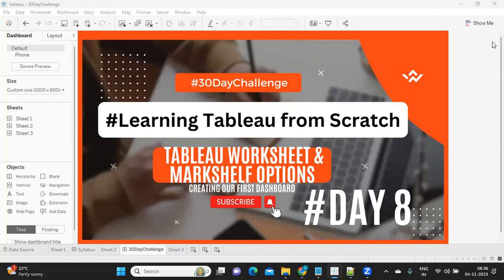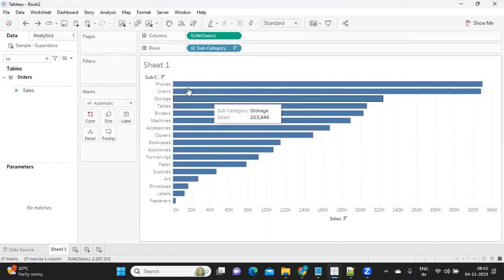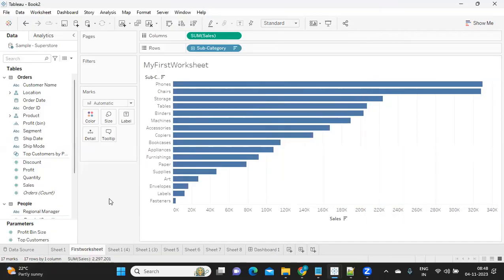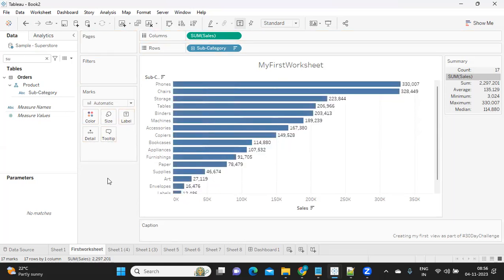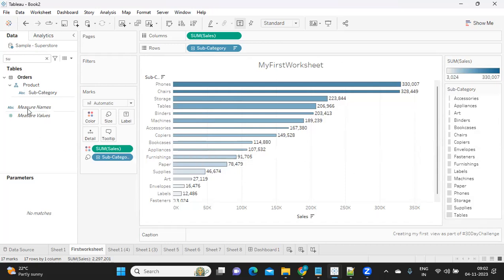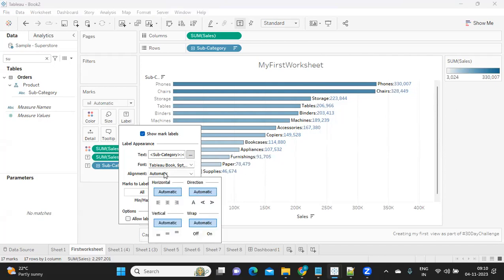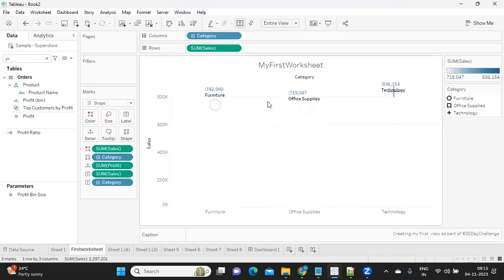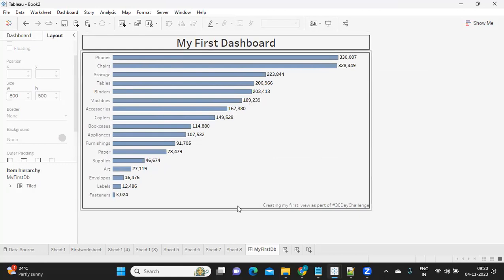30daychallenge of Learning Tableau Day 8 :MarksShelf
Hello Everyone,
In Todays video we will understand
1.

Regards,
Rahul.